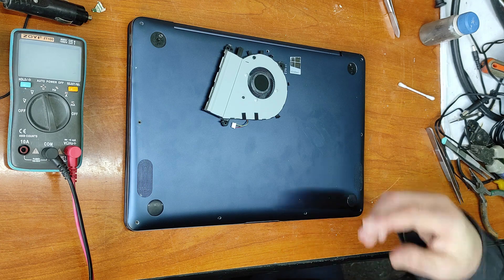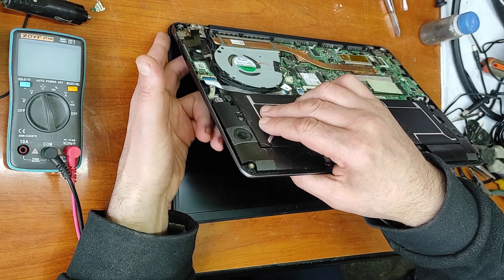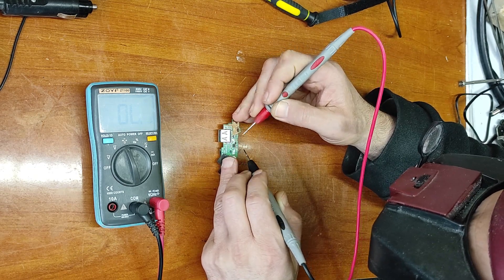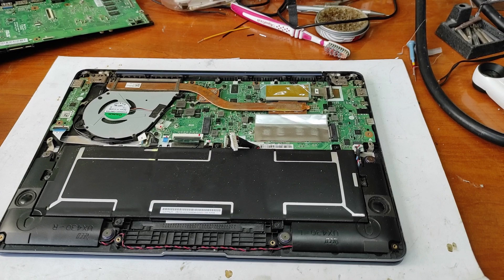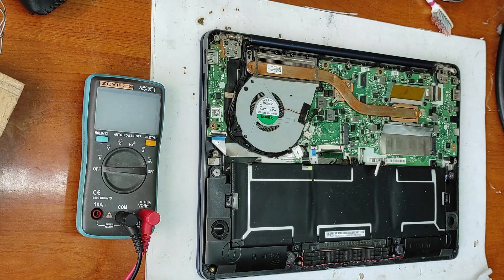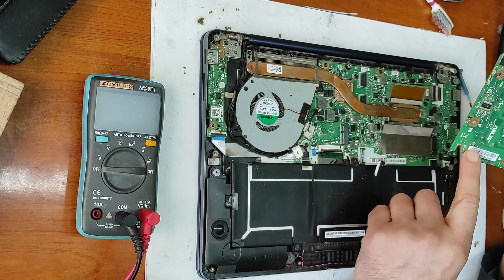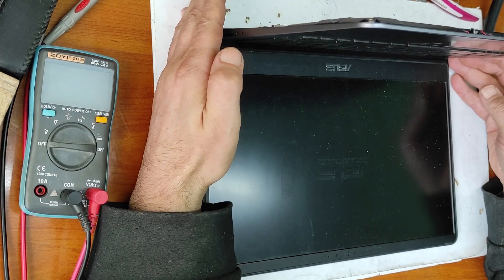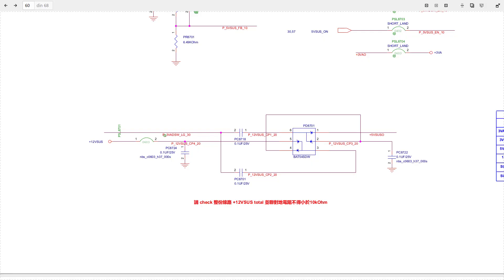Asus UX430 Repair No Power On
You can see in this viddeo how I repaired this laptop dont want to recover from suspend.I ve replaced BAT54SDW diode and previous was replaced RT8249CGQW chip.